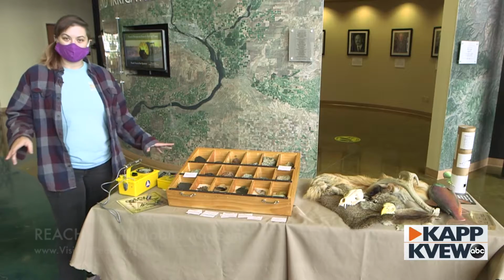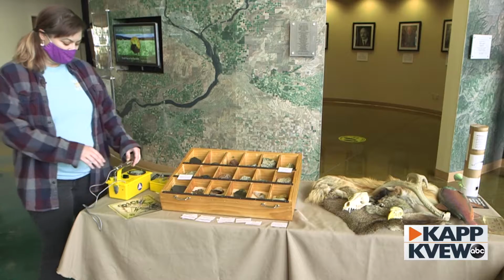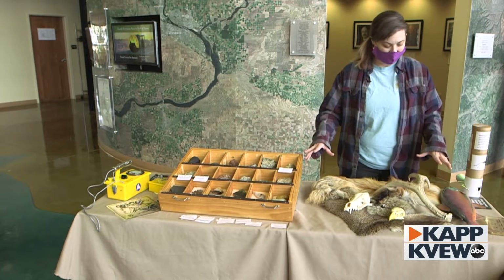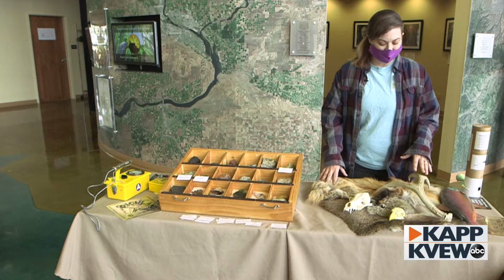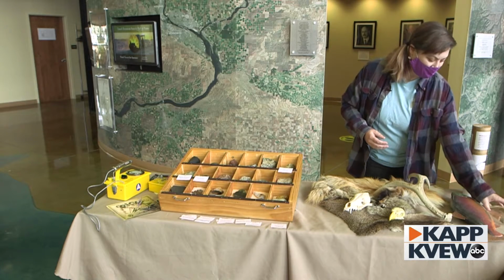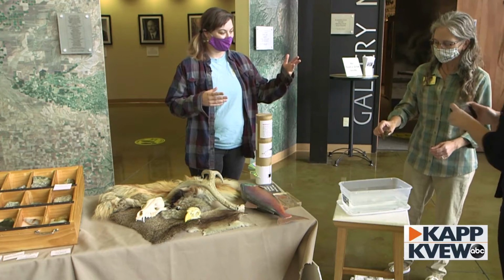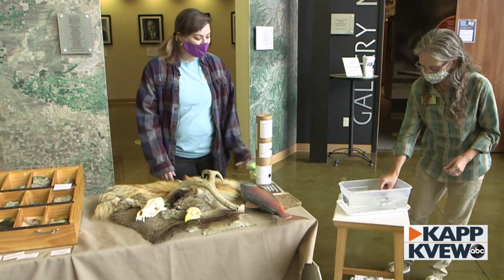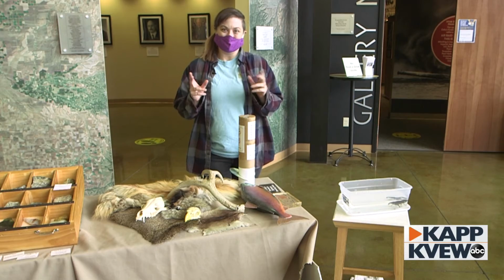REACH's Mini Mobile Museum Preview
"The REACH Mini Mobile Museum brings interactive education programs to classrooms and science/STEM events throughout the Tri-Cities region, including standards-based lessons in geology, ecosystem ecology, Hanford history, and more."

Thanks to the generous support from the Children's Reading Foundation of the Mid-Columbia and Fluor, scholarships are available to cover Mini Mobile Museum program costs for qualifying schools.